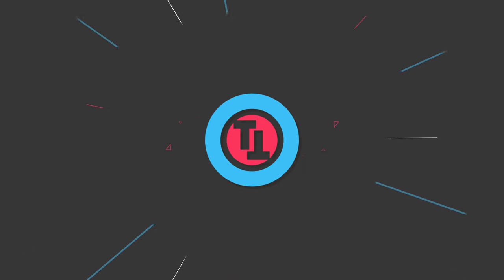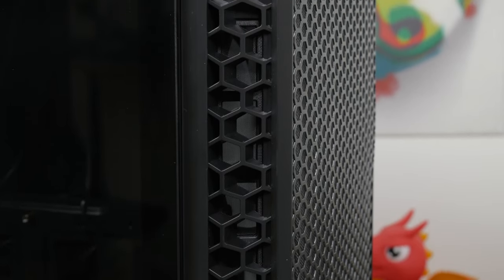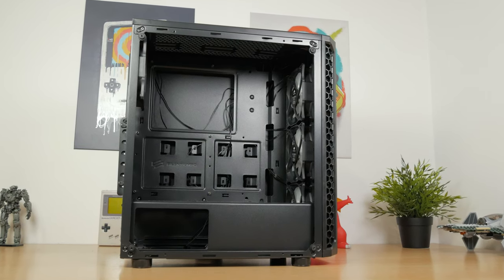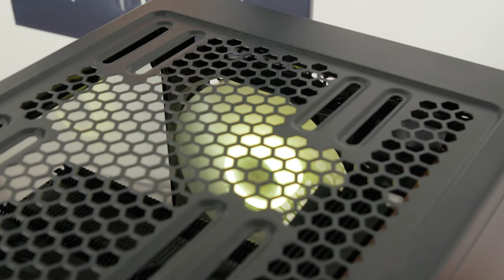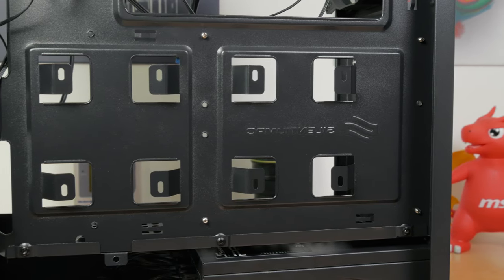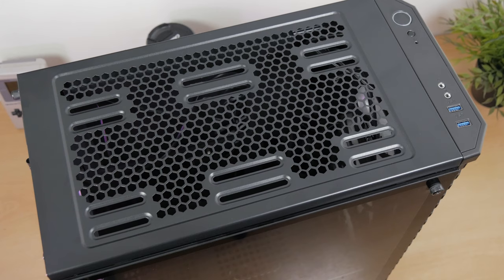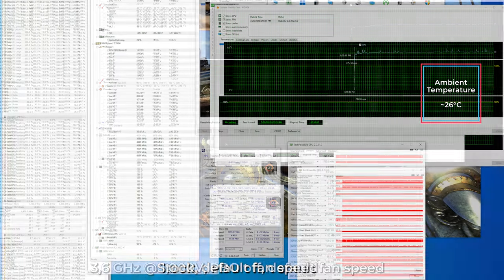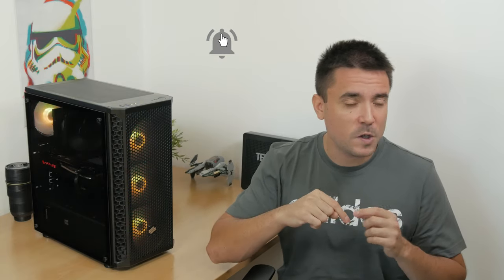The OVERLOOKED UNDERDOG - SilentiumPC Signum SG1V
The newly released Signum SG1V caught my attention right away, so I went in to check in person if that was justified

●Test system configuration:
CPU - AMD Ryzen 7 3700X
Cooler - Noctua NH-U12S Chromax.Black
MBO - MSI X570 Gaming Edge WiFi
RAM - XPG 2x8GB 2800 MHz
GPU - Sapphire RX 5600 XT Pulse
SSD - Toshiba RC100
PSU - Seasonic Prime TX 750W
OS - Windows 10 64-bit 2004
Drivers - Adrenalin 2020 Edition 20.4.2

MUSIC
26CARAT - FACTS

CREDITS
• 26CARAT

CREDITS
• Soul Catalyst